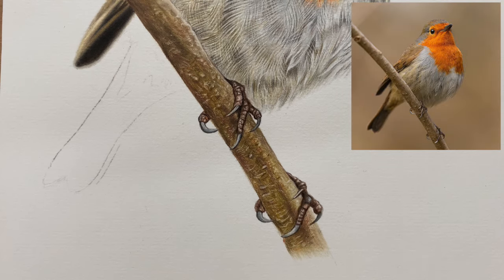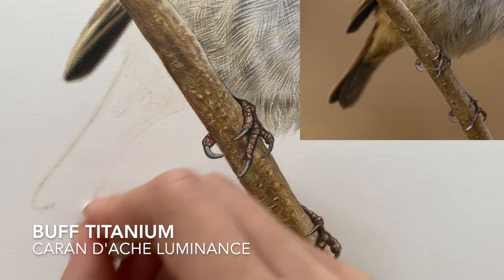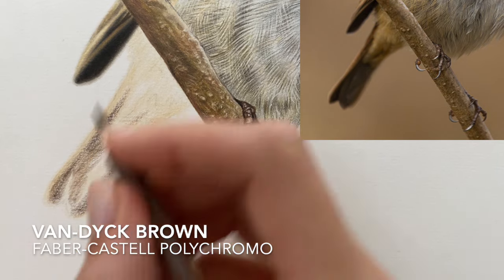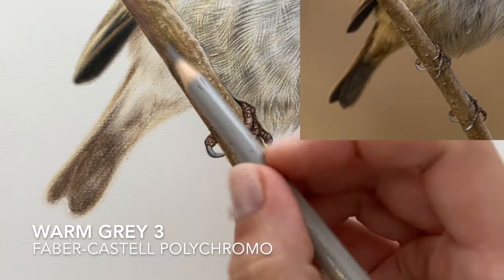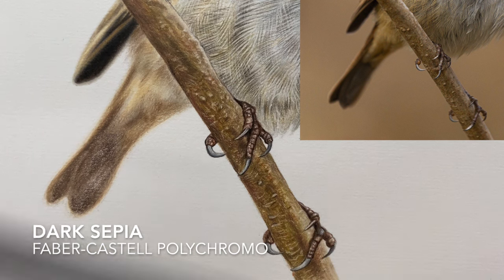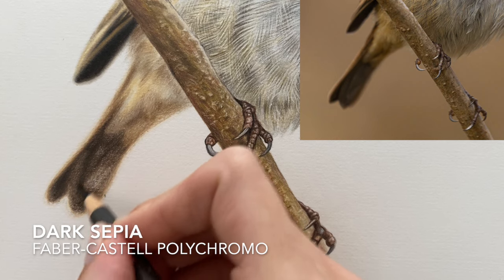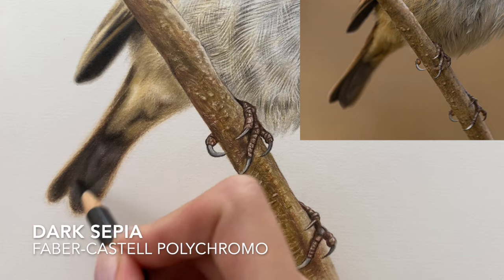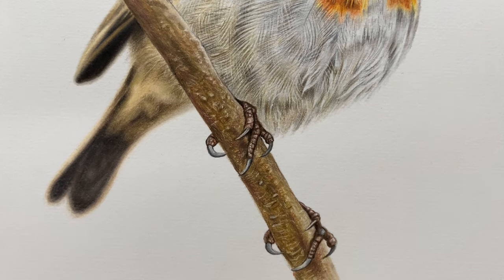Christmas Drawing Tutorial - Robin Part 7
Hi everyone! Here is part 6 of this draw along tutorial, of a Christmas Robin using coloured pencils. I'll be sharing a new part every week where we can make more progress and you can learn professional coloured pencil techniques, on the run to Christmas!

Becca x

LINKS TO ALL SOCIALS BELOW  -